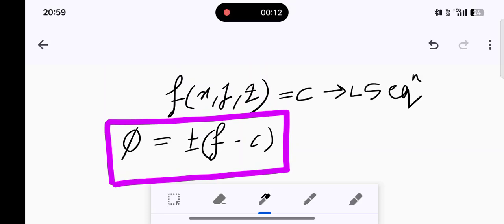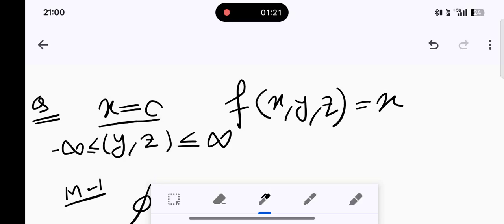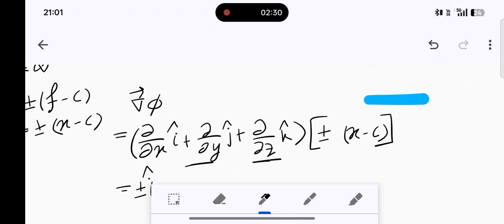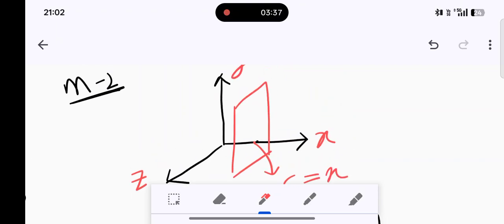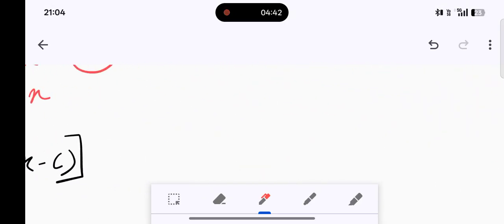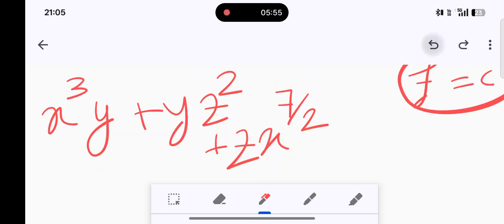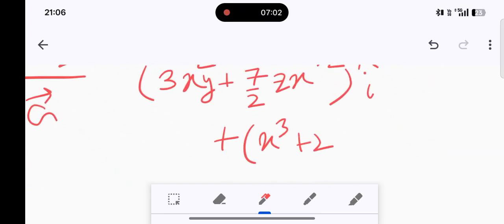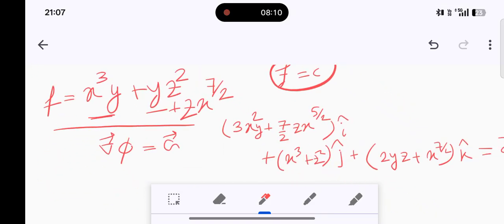Vector calculus part 3